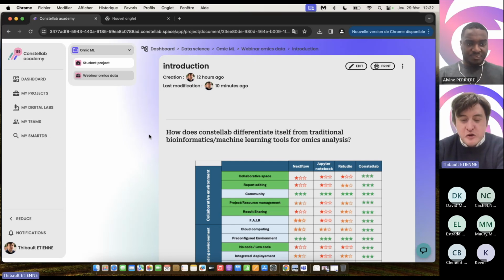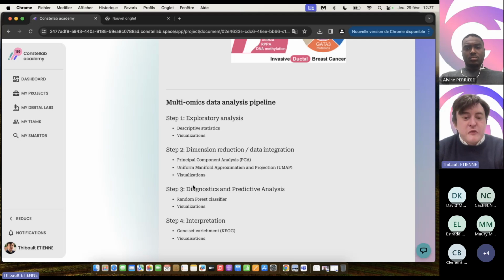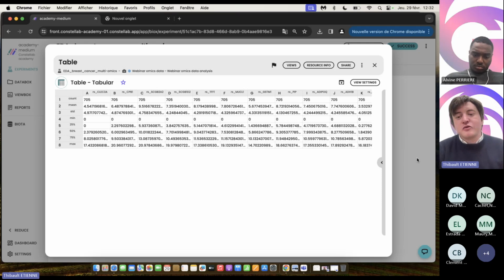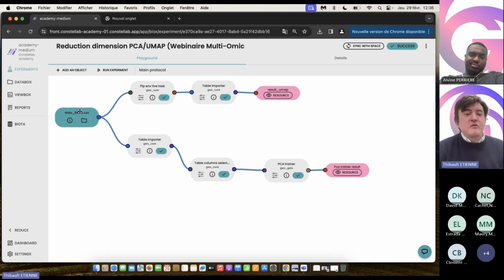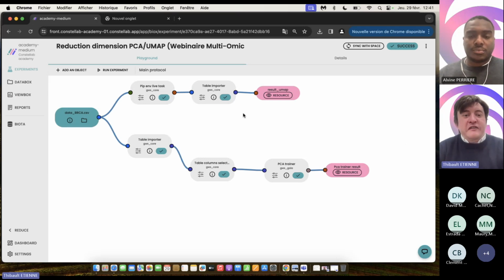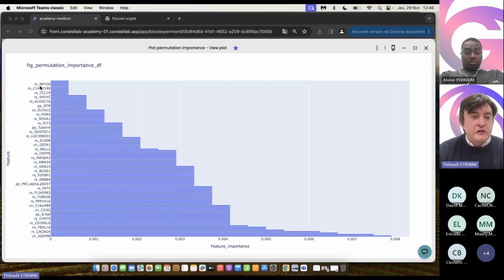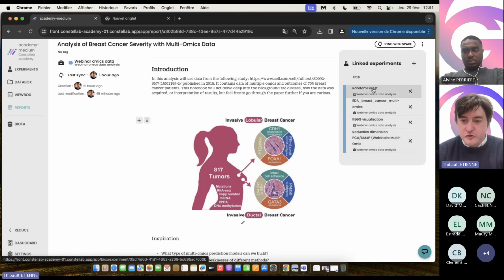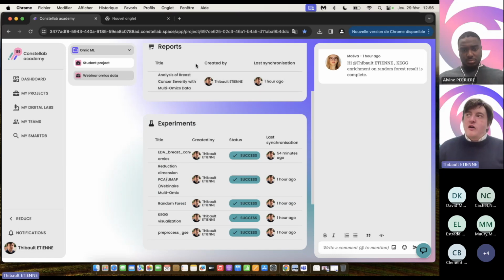Webinar : How to do omics statistical analysis in Constellab ?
In this event, Thibault Etienne will show you how to perform omic/multi-omic data analysis through machine learning approaches. By the end of this webinar, you will know how to analyze your biological data in Constellab using advanced learning tools.

00:00 Intro

08:16 Exploratory data analysis

16:16 Dimension reduction/ data integration

21:45 Diagnostics and predictive Analysis

28:55 Biological Interpretation

33:02 Conclusion